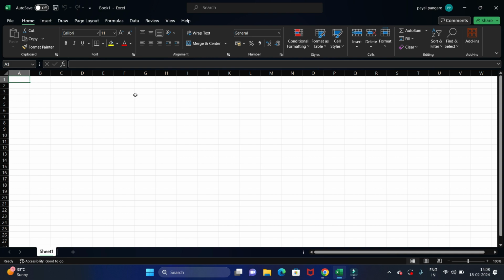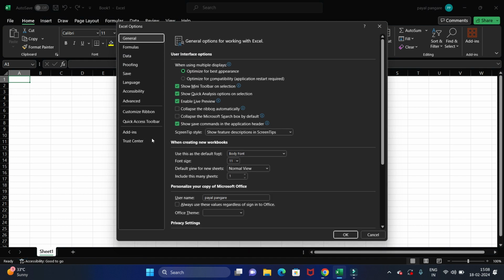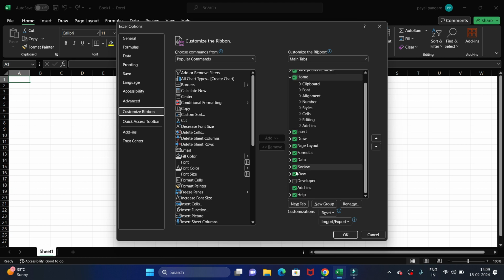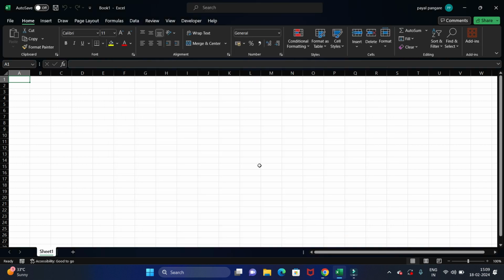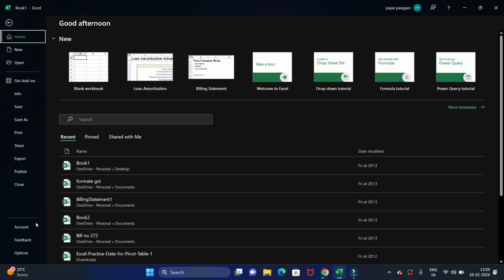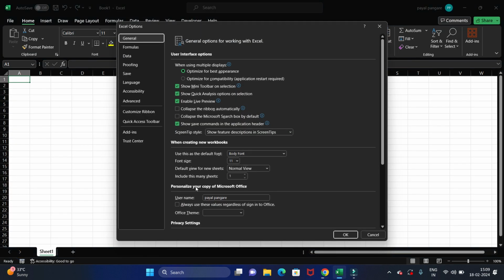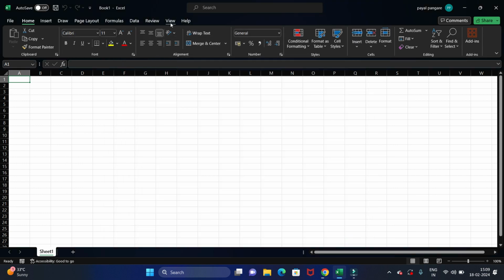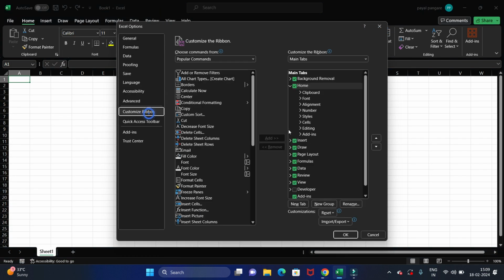"Unlock Excel Superpowers: How to Activate the Developer Tab in Windows 11!"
In this step-by-step tutorial, we’ll show you *How to Enable the Developer Tab in Excel for Windows 11* so you can access a host of powerful features for building macros, creating forms, and automating tasks with ease. Whether you're a seasoned pro or just starting out with Excel, this quick guide is packed with tips to enhance your productivity! 📊✨ Don't miss out on mastering Excel functions that can transform your workflow. 🖥️💪
The Developer tab in the Excel Ribbon contains buttons for Macros & VBA.